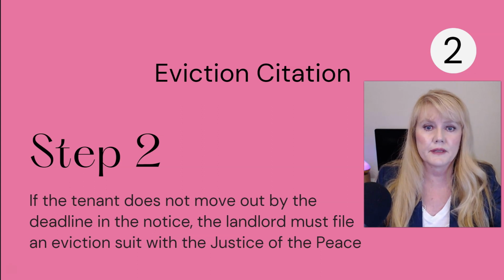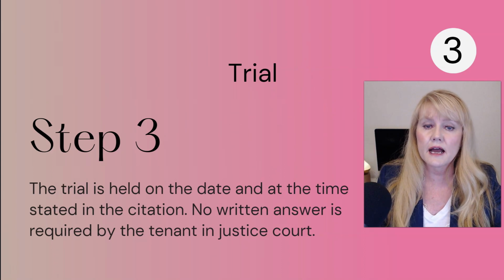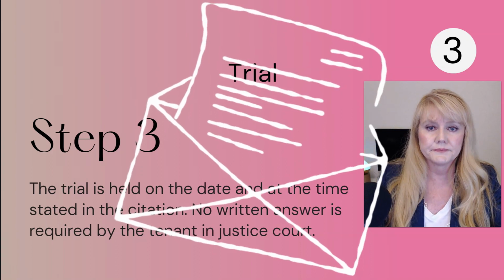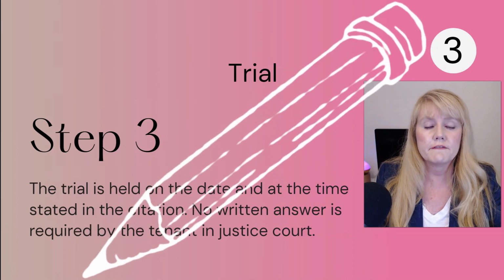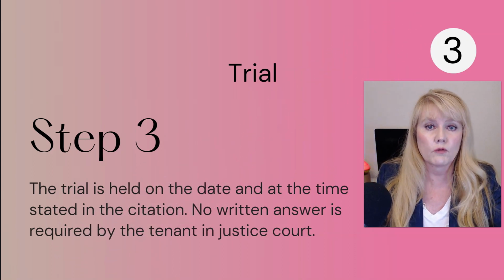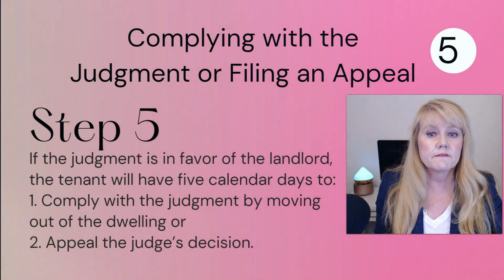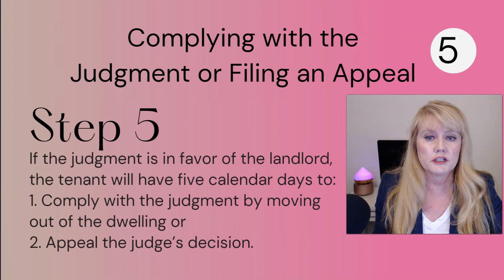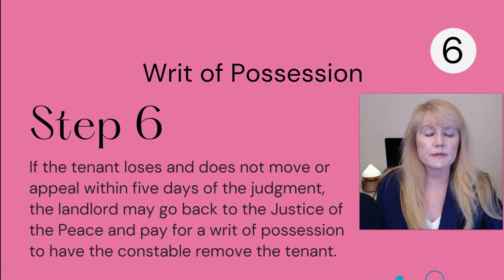Eviction? Have you been issued a Notice to Vacate? Eviction Process Texas and Tenants Rights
Have you received a notice to vacate? You do not have to move. You have not been evicted. I will lay out the steps of the Texas Eviction Process. Know your rights as a tenant.

See the steps in the Eviction Process.

0:00 - Intro The Eviction Process
0:09 - Step 1 - A Notice to Vacate is not an eviction
0:44 - Step 2 - Eviction Citation served by the Justice of the Peace
1:27 - Step 3 - Trial Date is Set
1:54 Step 4 - Going to Court
2:19 - Step 5 - Complying with the Judgement or Filing an Appeal
2:42  - Step 6 - Writ of Possession
2:59 - Step 7 - 24 Hour Notice from constable
3:18 - Conclusion - Thank you and subscribe

Do not be intimidated by your landlord. As a tenant you have rights.

Check back for more content to help you in all of your real estate transactions.